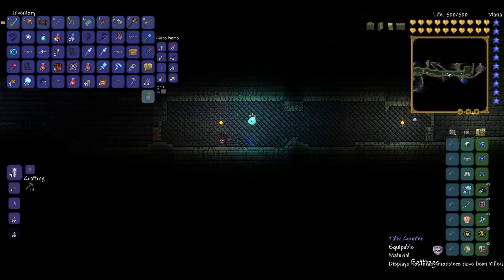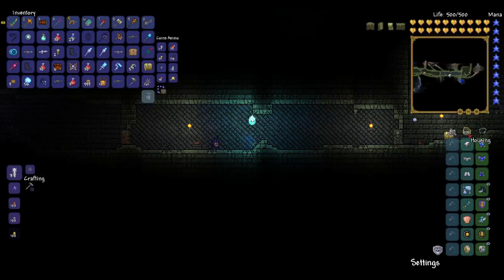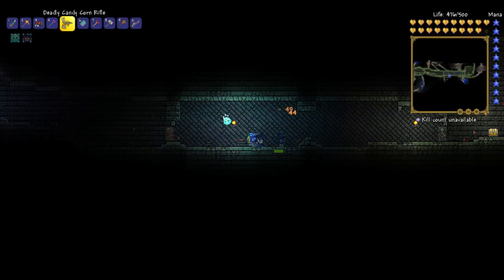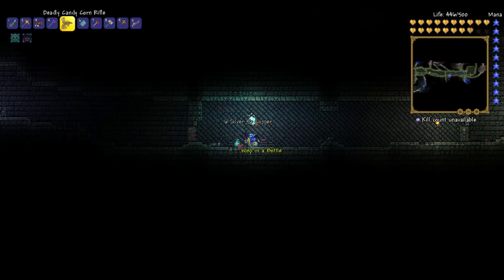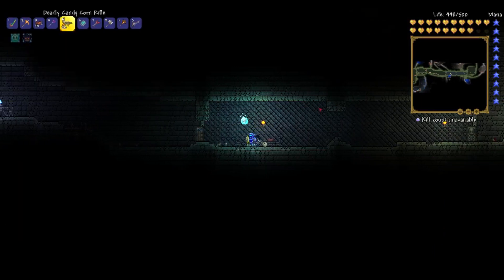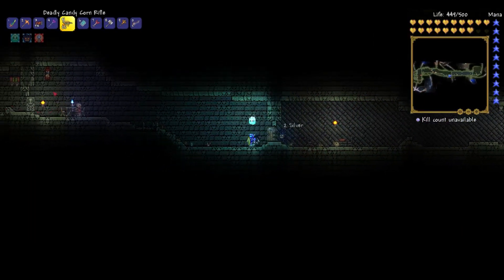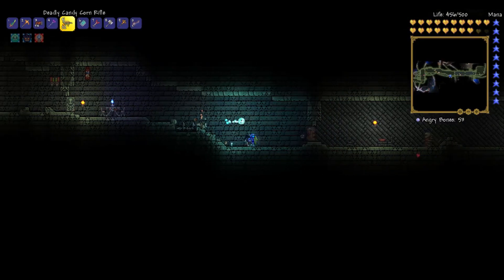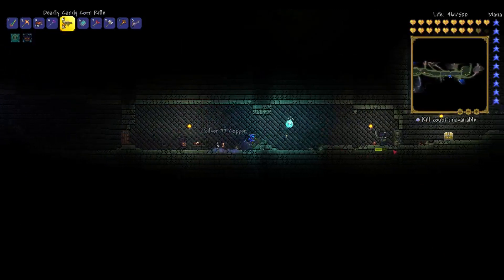Terraria 1.3: What is a Tally Counter?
I got a tally counter from a paladin in the hardcore dungeon, and I explain what that thing is...